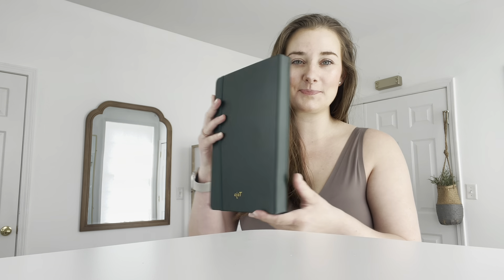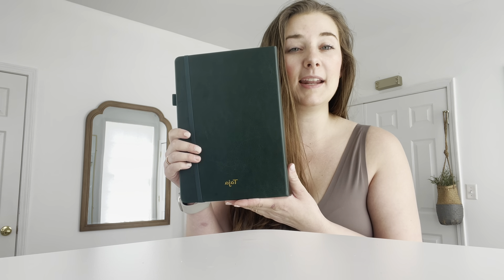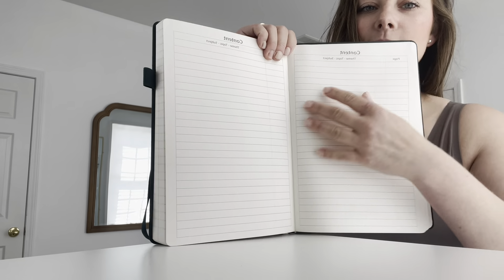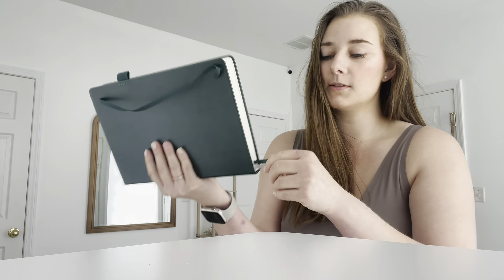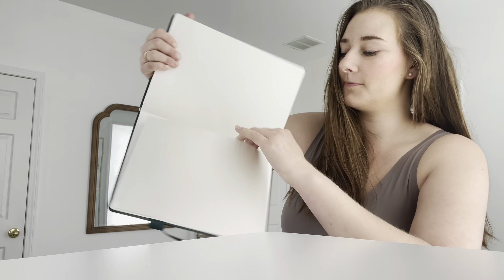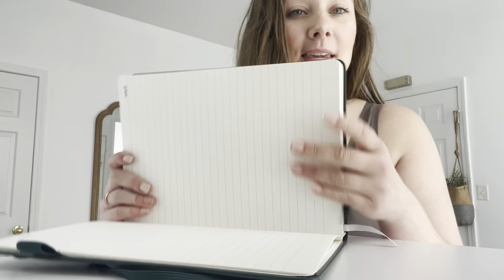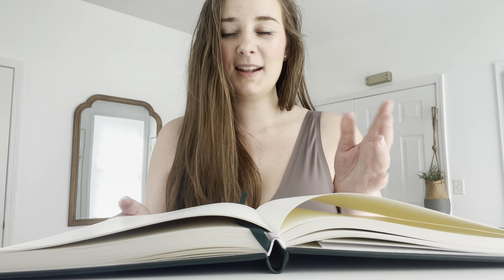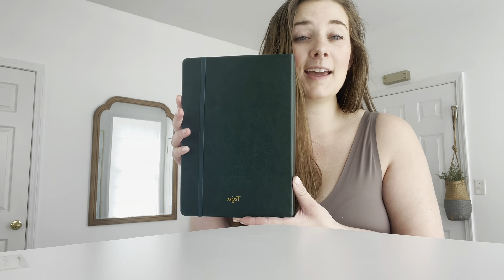Review of Thick Lined Journal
320 lined pages & 6 Index pages，B5 Size Leather cover Journals, 18 Gifted index tabs

The date and page number section in the journal is left blank, you have the option to write down your page numbers and dates on each page,High-Quality 100gsm Paper ensures that ink won't bleed through or smudge

180° Lay-Flat Design,feature a built-in pen holder, a elastic closure band, 2 ribbon bookmarks, and an inner pocket for storage.

Great Gift for Everyone,With a wide range of uses, including for work, school, travel, and personal writing, our notebooks are versatile and practical#unboxingvideo